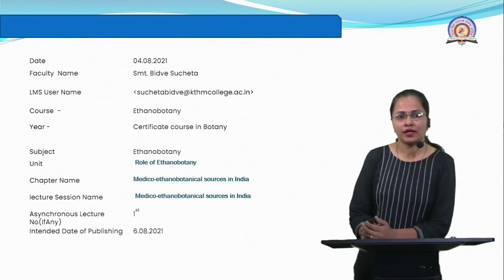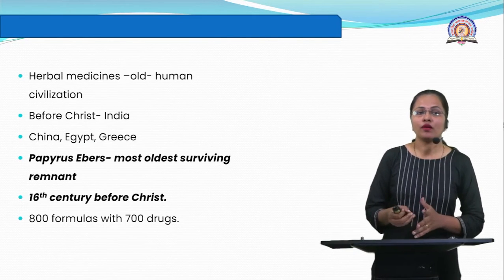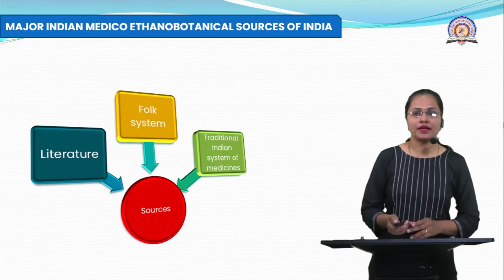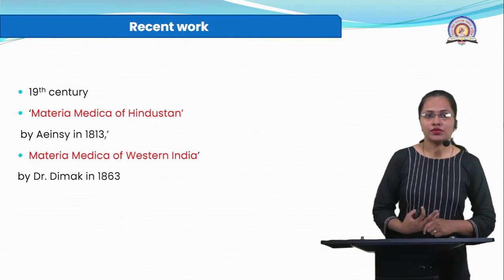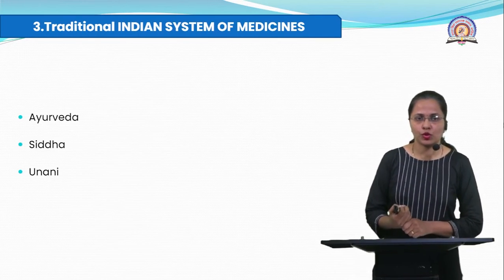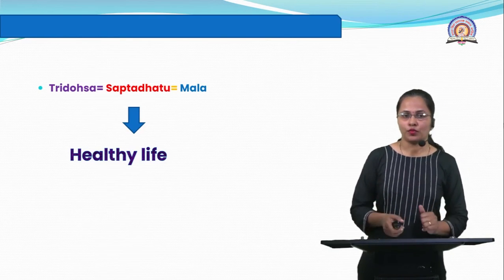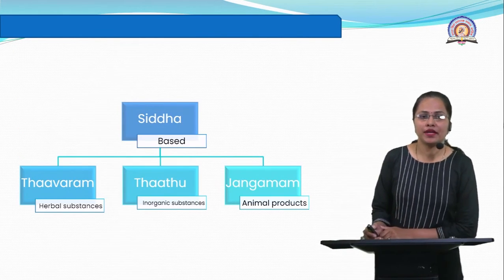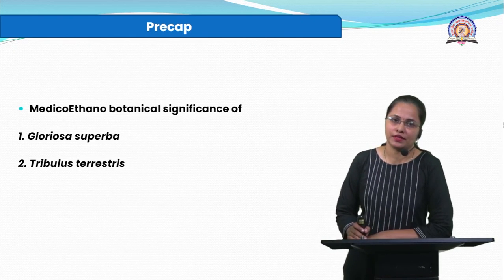Stride I Certificate course I Botany I Lecture 5